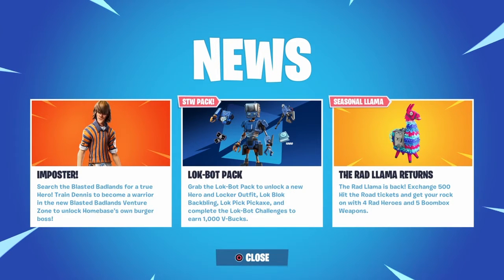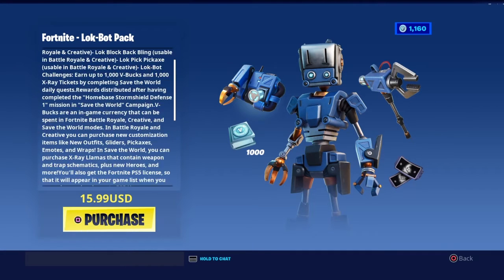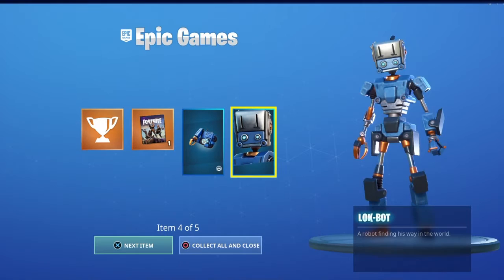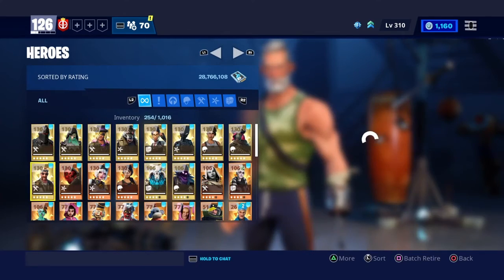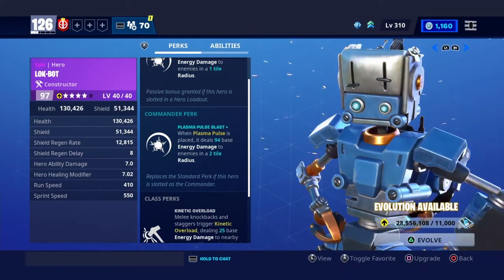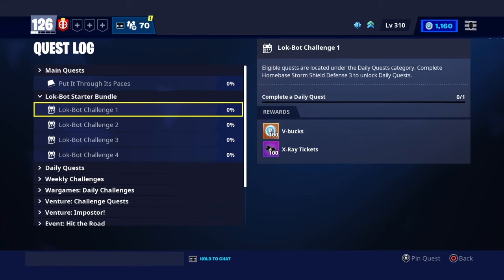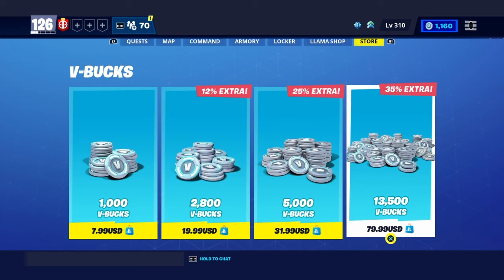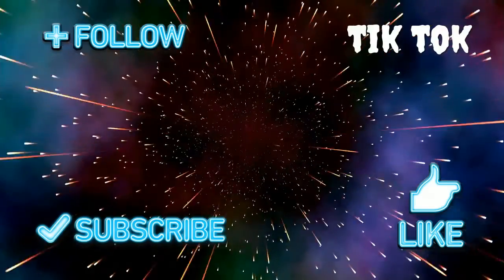FORTNITE NEW UPDATE LOK-BOT BUNDLE PACK SET WITH FREE 1000 VBUCK SHOWCASE & AVAILABLE NOW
SHOUT OUT
SHOUT OUT TO THE FEARCLAN
SHOUT OUT THOR
SHOUT OUT TO TEEN FLASH
SHOUT OUT TO DK_CRUSADER
SHOUT OUT TO JOEL
SHOUT OUT TO STARLINK
PSN IIENERGYNOSII
SHOUT OUT TO X_AIMBOTER_X
SHOUT OUT TO DEREK THANK YOU VERY MUCH FOR THE DONATION
USE MY CODE xfearx IN THE FORTNITE ITEM SHOP/#!/tid=CUSA00572_72_00